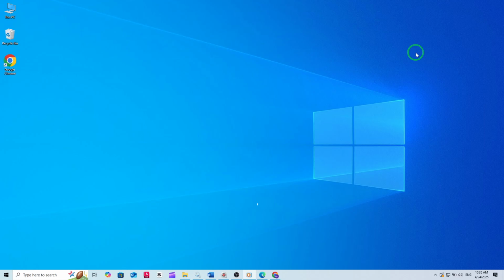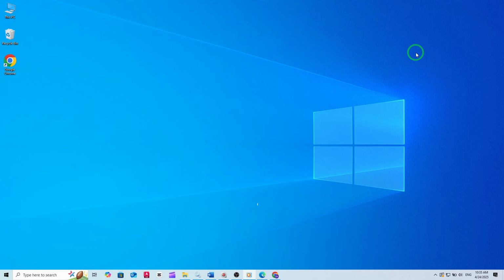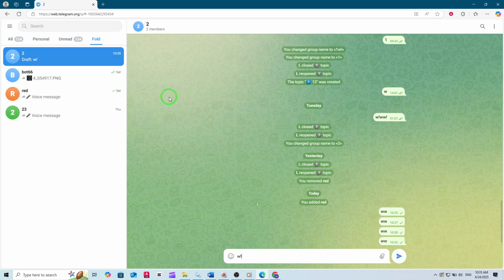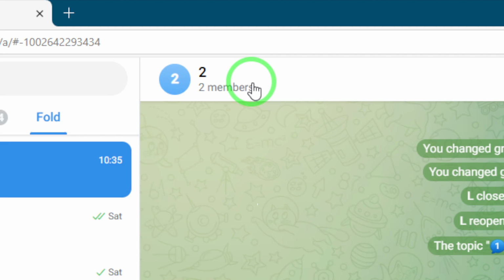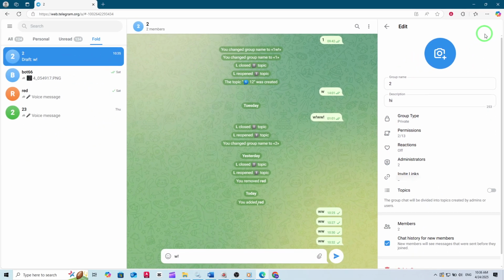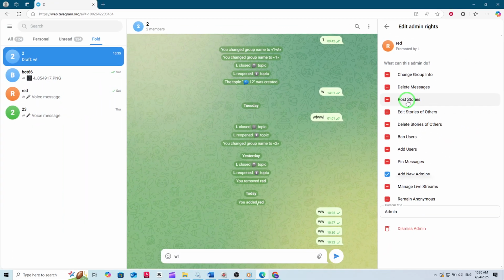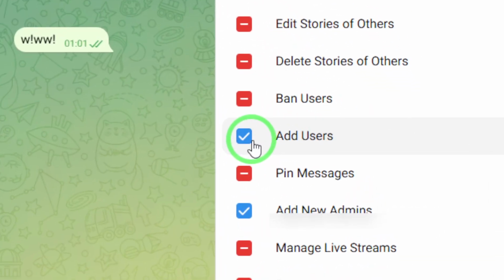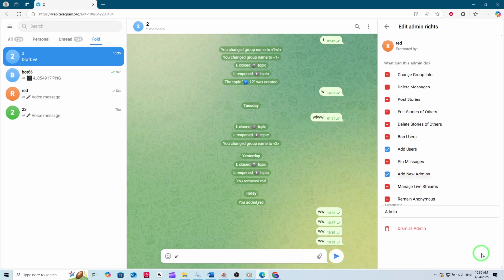How To Allow Admin To Add Users On Your Group On Telegram Web On PC (New Update)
Learn how to allow admin to add users on your group on Telegram Web on PC with the latest update. This step-by-step guide will help you manage admin permissions so your group stays organized and secure. Perfect for group owners and admins looking to delegate user management.

Follow these steps:

1. Open Telegram web

2. Open the group that you are admin in

3. Click on the name of the group, then the Edit icon

4. Enter to Administrators, then click on the admin you want

5. Enable Add Users, click Save

This tutorial shows you how to give admins the ability to add users in your Telegram group on PC, using Telegram Web. Stay updated with the newest Telegram group management features and make your group administration easier.-

Chapters:
00:00 Intro
00:12 Soultion
01:05 Outro